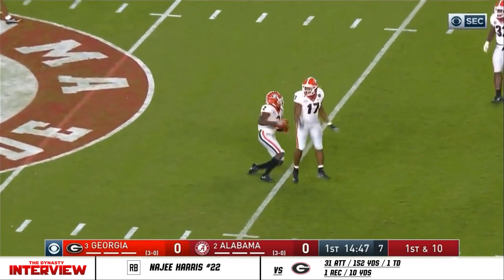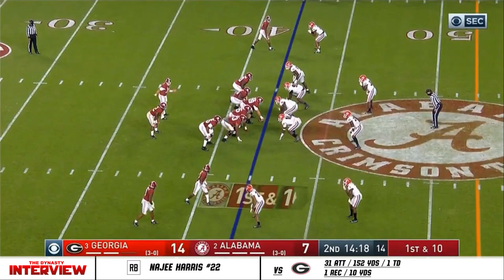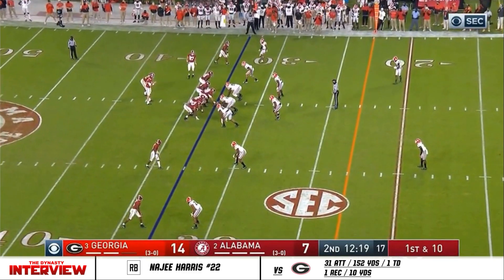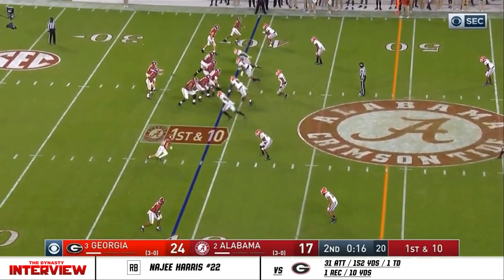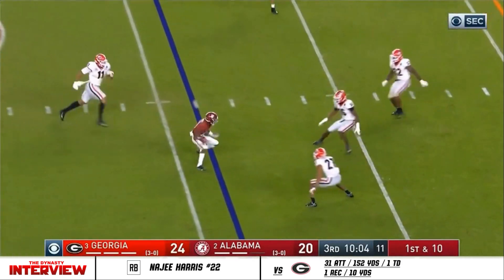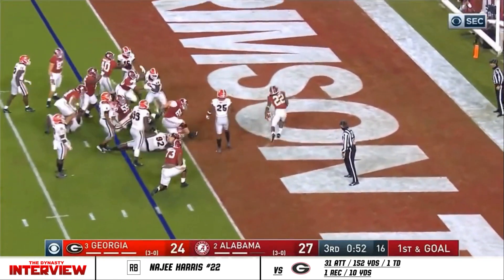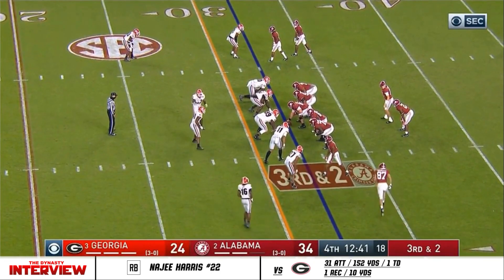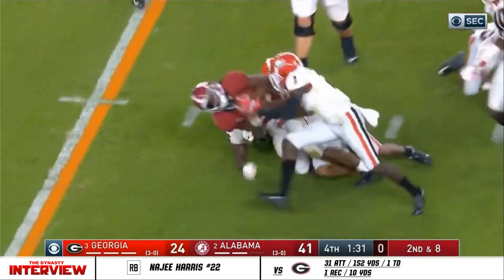Najee Harris - Alabama RB #22 vs Georgia (2020)